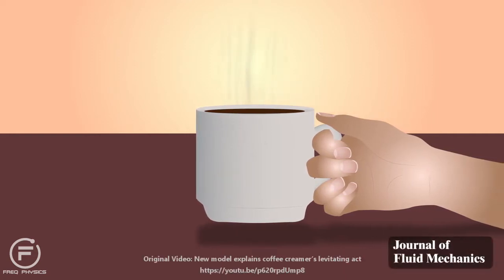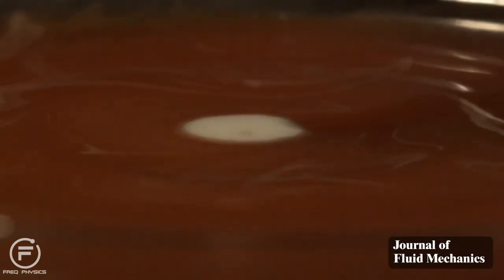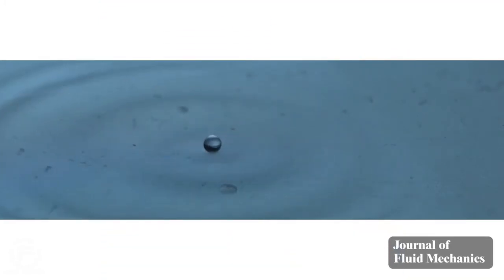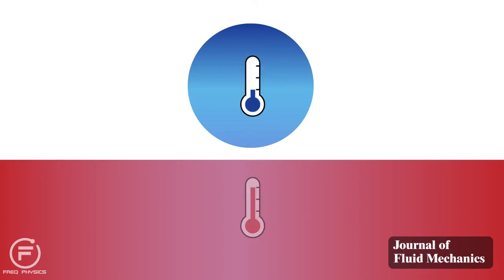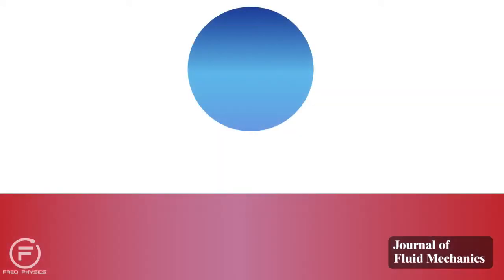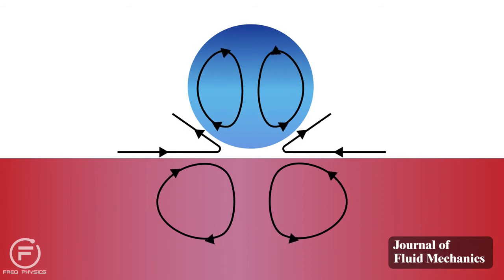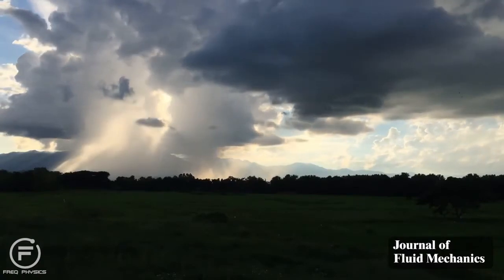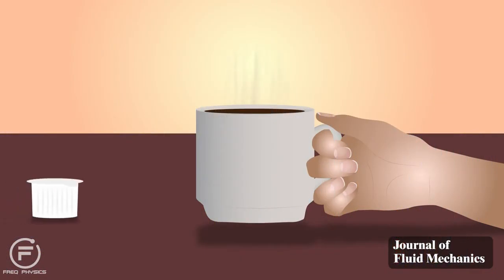Freq Physics of Coffee and Creamer